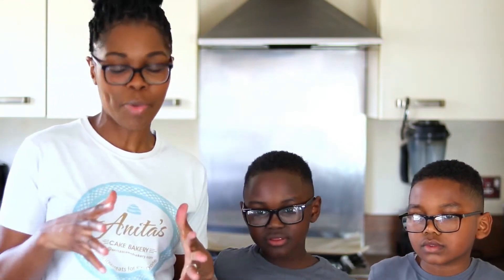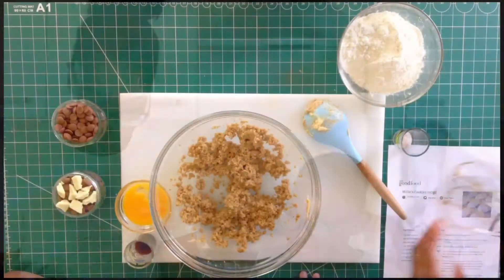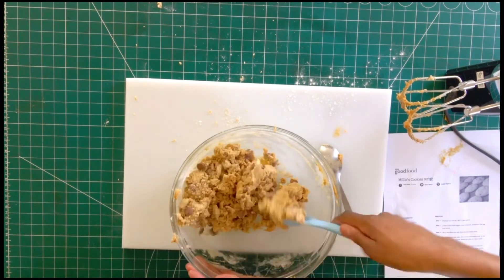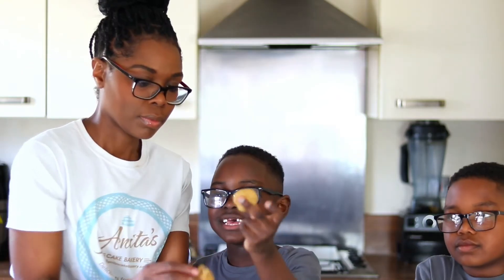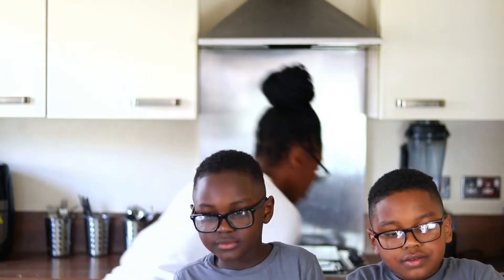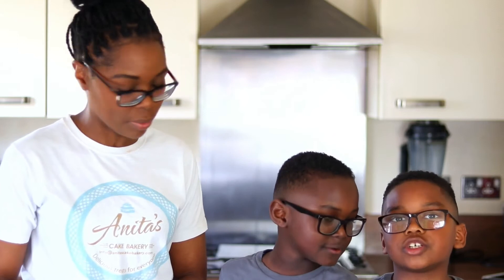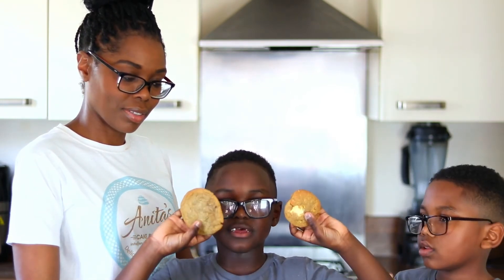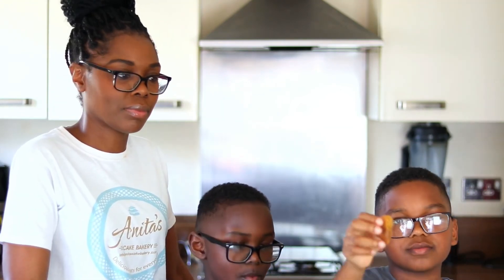Bake MILLIES COOKIES (how to recipe)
In this video, I will show you How To Make Millie’s Cookies. This tutorial is really easy for anybody new to baking, perfect for a beginner.

Have you ever wondered how to make cake toppers using sugarcraft?

Click the link below to find my detailed course on you can wow friends and family with your new culinary skill! 😃🔥🔥🔥

Everyday equipment used:

Camera:
Canon 200D(SL2)

Camera lens
Canon EF 50mm f/1.8 STM Lens

Professional photography softbox kit

Neewer Camera Tripod Monopod with Rotatable Center Column

Lavalier microphone

Cake Equipment:
KitchenAid KHM7210ER 7-Speed Digital Hand Mixer

Mueller Ultra-Stick 500

Vitamix 5200

Salter aquatronics electronic kitchen scales

PME Cake steamer

Airbrush machine kit

Cake Tins:
Round tin
Square tins

Topics I will share with you in future videos are:
⁃  How to make cake toppers from scratch
How to make cake toppers using a silicone mould
How to cover a cake
How to decorate a cake
How to pipe using buttercream
How to pipe using royal icing